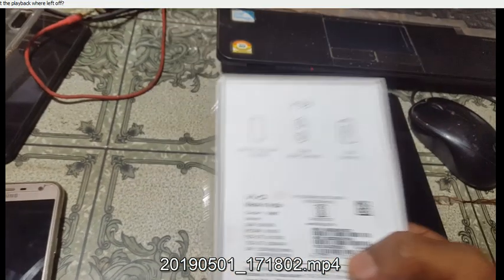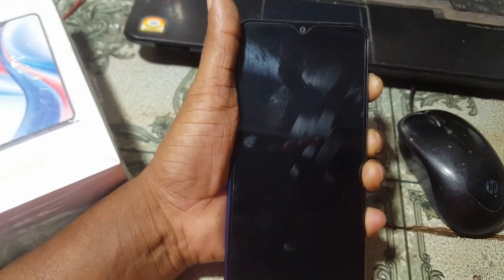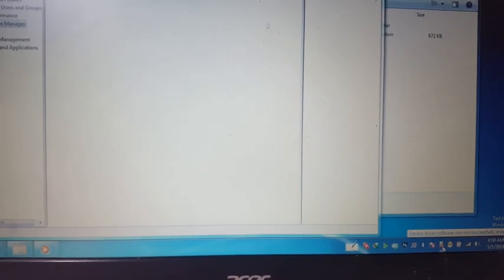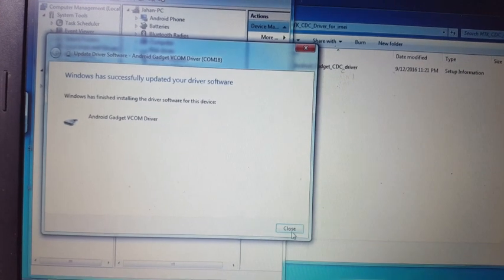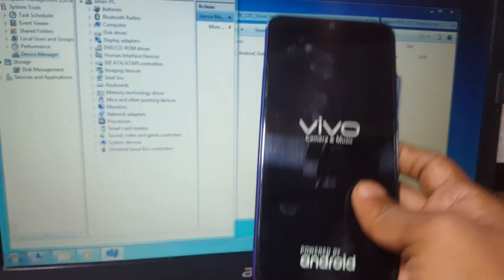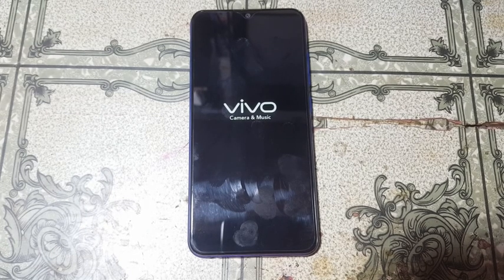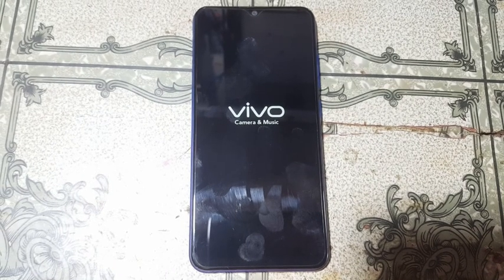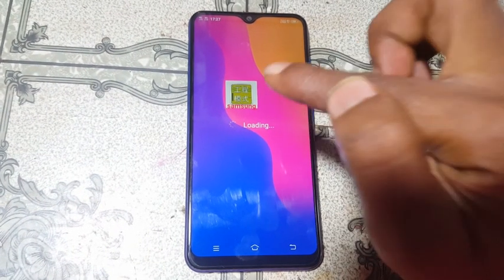VIVO Y93 PATTERN UNLOCK TOOL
LG_Mobile_Driver_v4.2.0.0.

Qualcomm_HS-USB_QDLoader_9008.

Please-watch